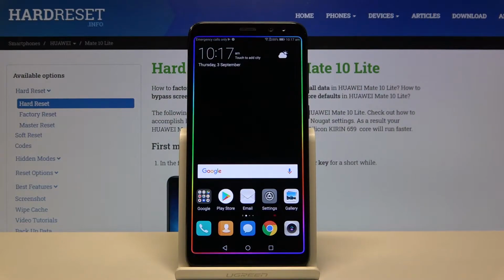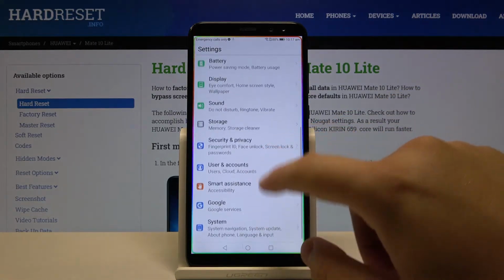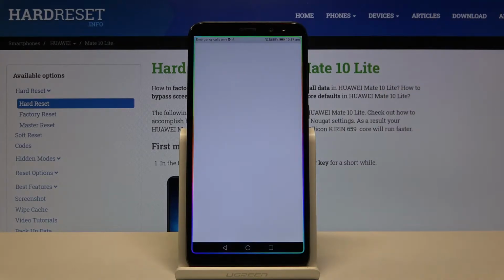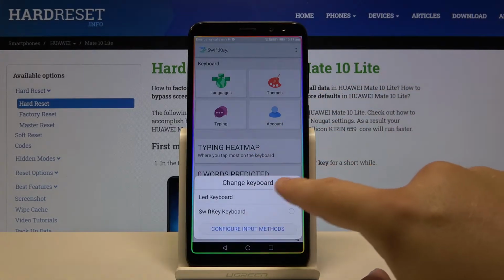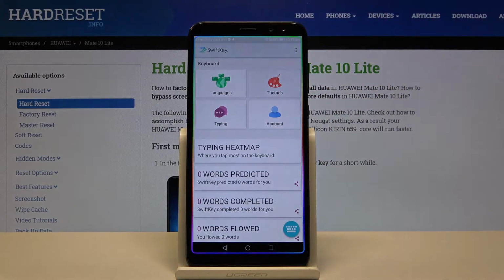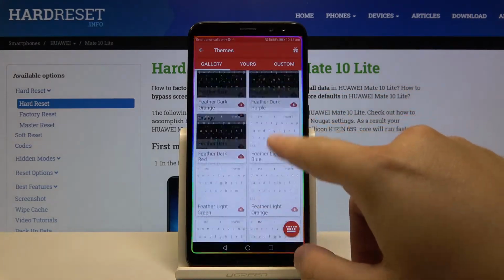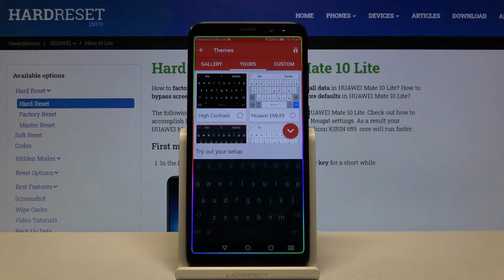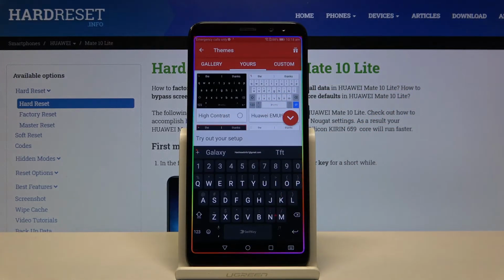HUAWEI Mate 10 Lite and Keyboard Background Style – Choose Keyboard Theme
Not many people know how to quickly and correctly manage the Keyboard Settings on their phones. But become someone who can do it without any problems! Just repeat all the steps we have shown and you'll be able to activate the keyboard background that you like the most by yourself. We always read your reviews and will definitely listen to you if you have some new questions or offers!